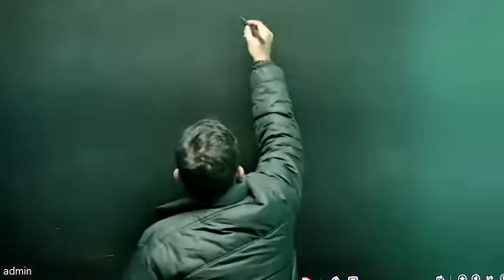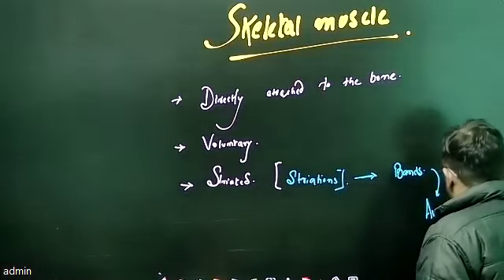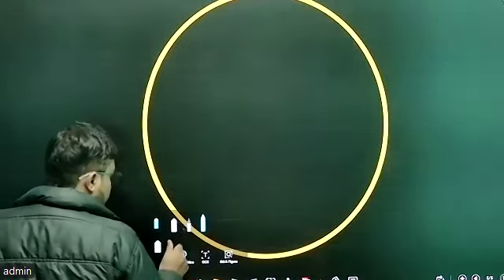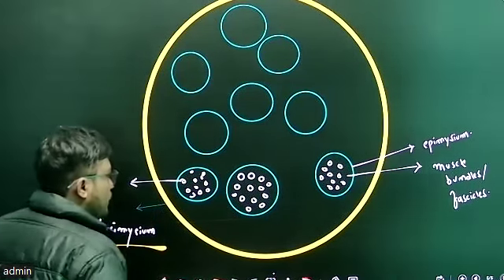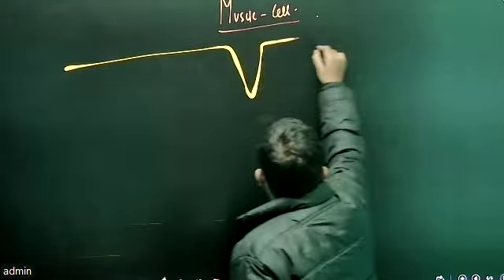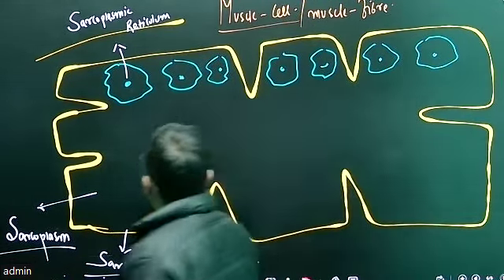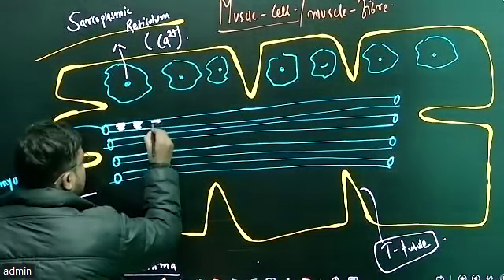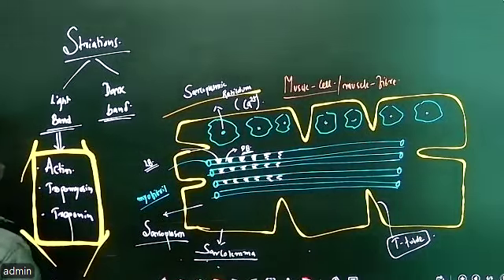Movement and locomotion । Skeletal muscle | fascicles | muscle cell | neet | Tripura